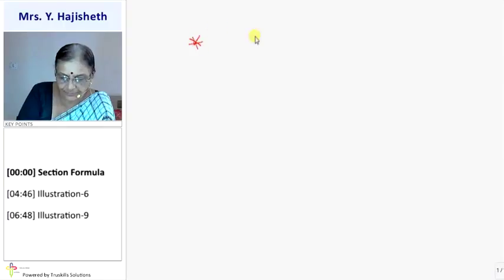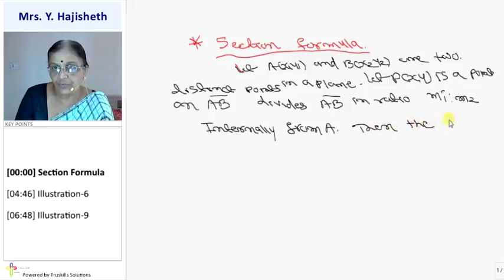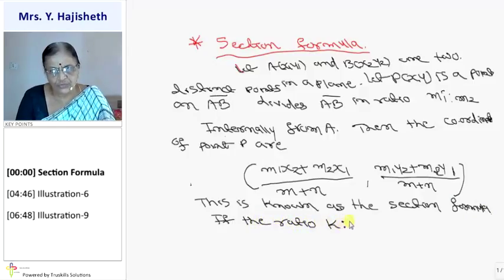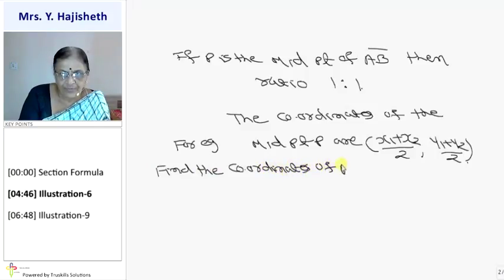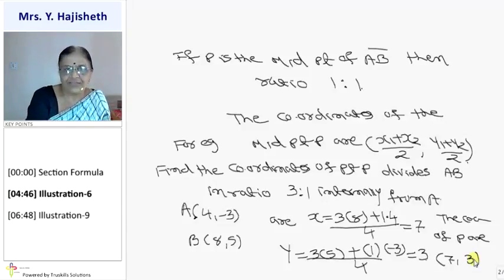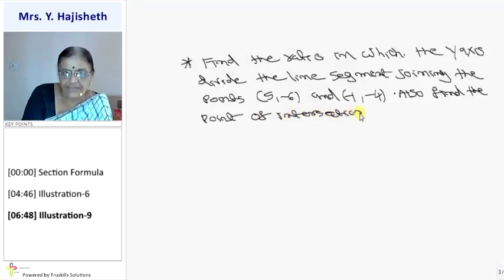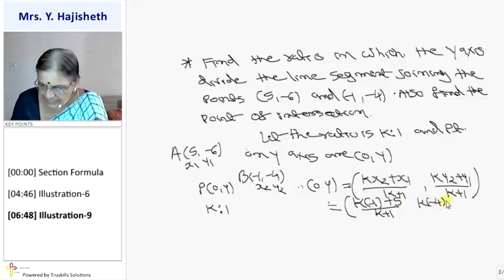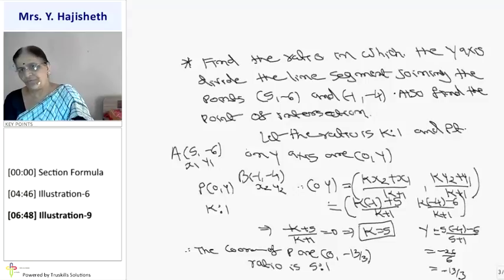Section Formula - 10th Mathematics (CBSE Board)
CBSE 10 Maths, Chapter - Coordinate Geometry, Topic - Section Formula